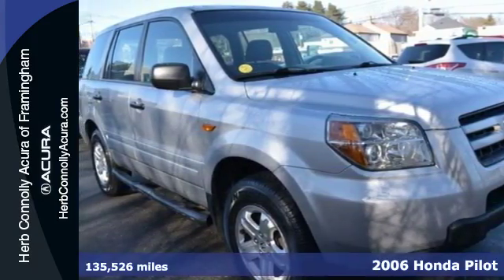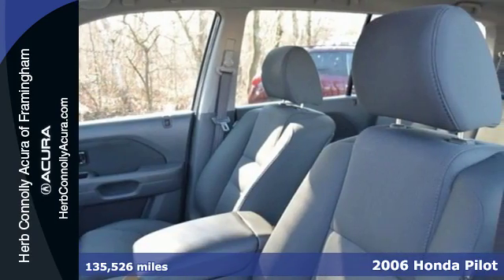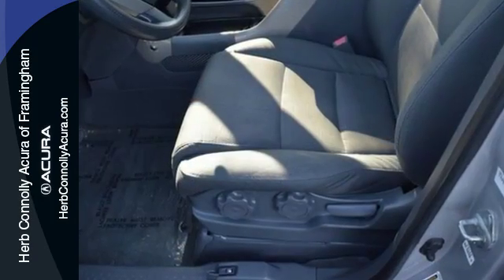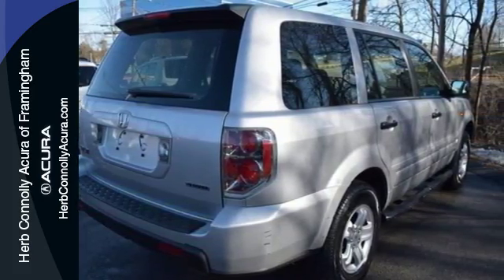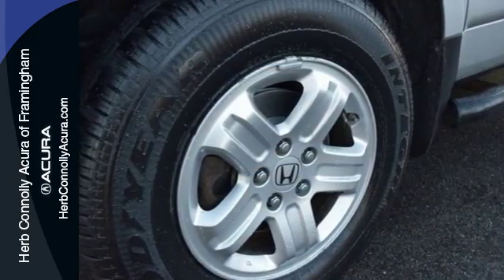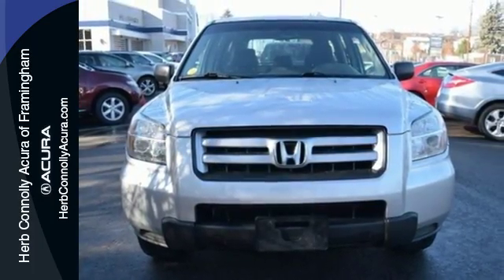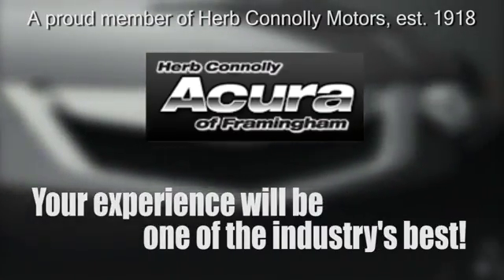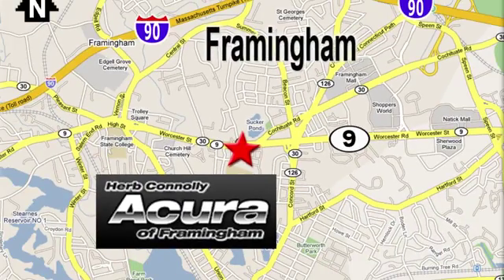Used 2006 Honda Pilot Framingham Natick Marlborough MA, MA A008451C - SOLD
Year: 2006
Make: Honda
Model: Pilot
Trim: LX
Engine: 3.5L V6 SOHC 24V VTEC
Transmission: 5-Speed Automatic with Overdrive
Color: Silver
Mileage: 135526
Stock #: A008451C
VIN: 2HKYF181X6H541654
Clean Carfax - AWD - Alloy Wheels - Body Side Moldings - Front Bucket Seats - Illuminated Entry - Remote Keyless Entry. Herb Connolly Motors is the home of used car LIVE MARKET PRICING. LIVE MARKET PRICING gives our customers the piece of mind that we have already done the shopping for you and priced our vehicle aggressively in today's internet information marketplace while adjusting accordingly for - Supply - Equipment - Condition and Mileage. Remember at Herb Connolly Motors - WE DONT PLAY PRICING GAMES.

Address:
500 Worcester Road Route 9 E